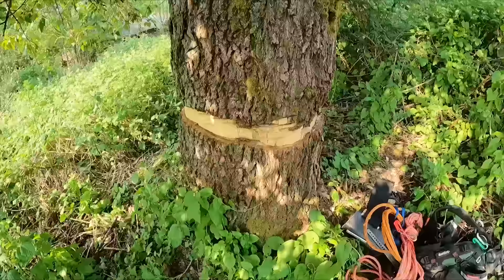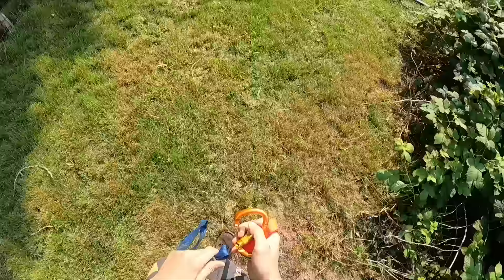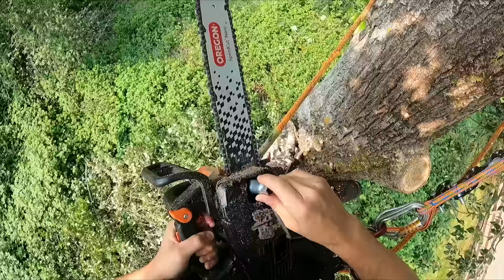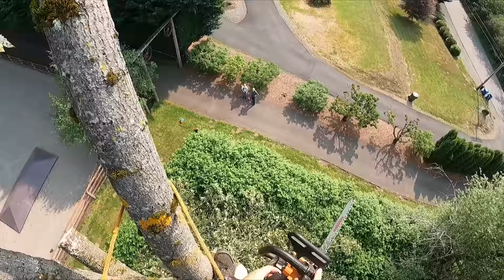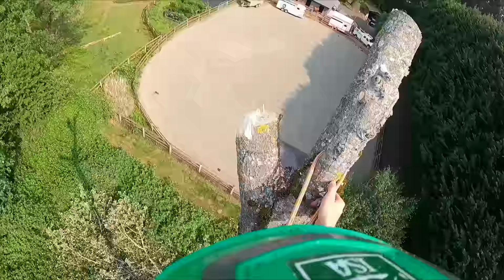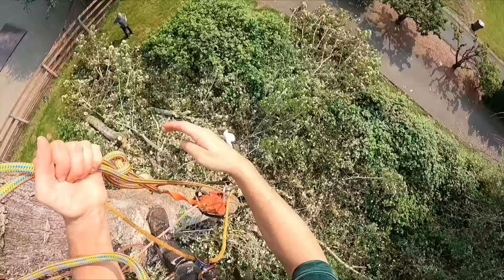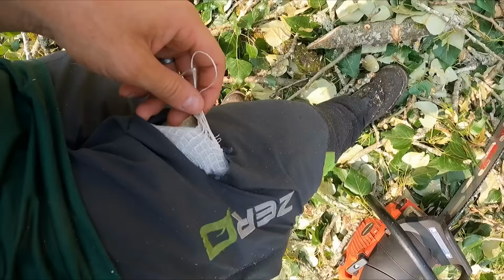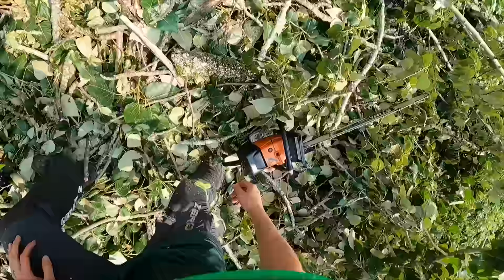This Is Why You Should Wear Chainsaw Chaps!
Safety first! Join me on a cautionary tale that emphasizes the importance of wearing chainsaw chaps when working with these powerful tools. In this eye-opening video, I take on the task of removing a large cottonwood tree for a returning customer, working solo to get the job done.

As the job progresses smoothly, disaster strikes during the branch cleanup phase. In an unfortunate mishap, I accidentally make contact with my leg while operating the chainsaw. However, thanks to the crucial protection provided by my trusty chainsaw chaps, I emerge unscathed, without any injuries. While my pants may have suffered a cut, it serves as a stark reminder of the potential dangers lurking in our line of work.

This experience serves as a valuable lesson for arborists and chainsaw users everywhere. It underscores the significance of wearing proper safety gear, particularly chainsaw chaps, which are designed to protect against accidental contact and minimize the risk of severe injury.

Join me in this video as I share my personal account, highlighting the importance of safety measures and the potential life-saving impact of chainsaw chaps.

You can also enjoy a cup of GoT Backwoods Grind coffee, available